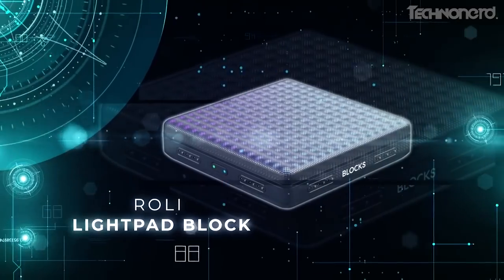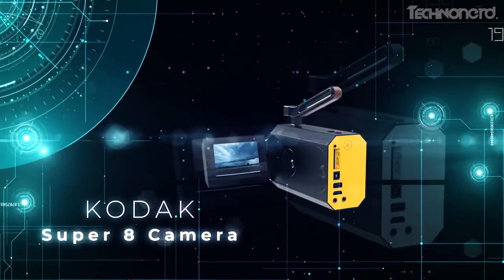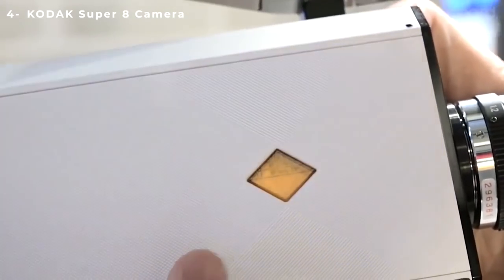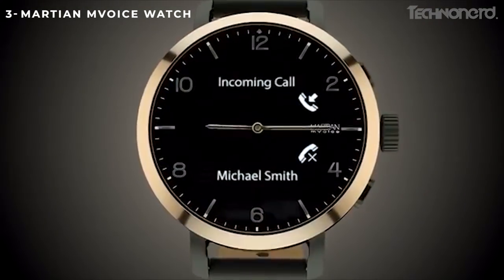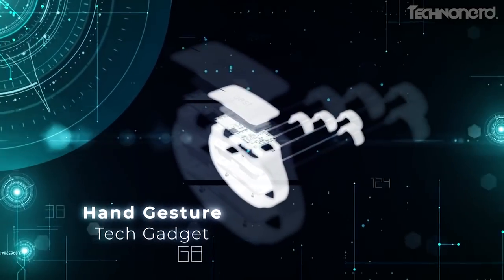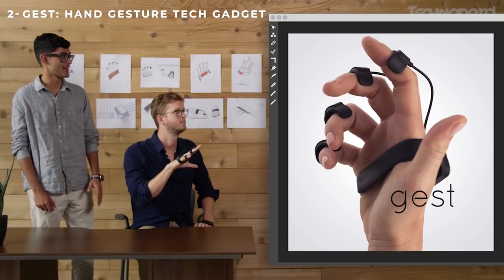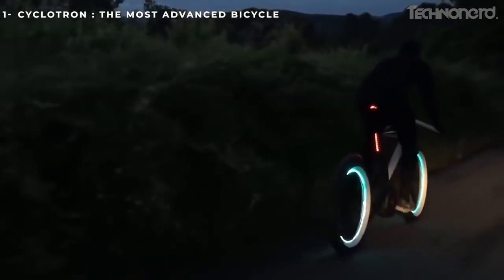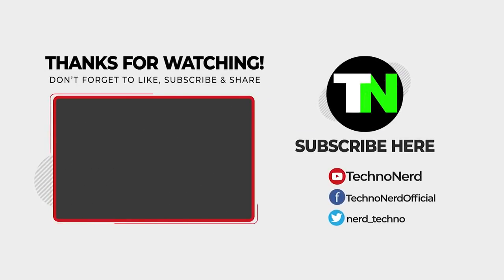5 Astonishing Gadgets Changing The Face Of Technology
The video is introducing five innovative gadgets are represent a great leap in technology nowadays around the world. The gadgets vary from smart watches to bikes and cameras. We strongly believe that such trendy gadgets are highly engaging and can attract lots of people to watch.
The main objectives of this video is to present quality video content that’s able to engage fans from around the world and generate thousands of views on YouTube.

Here at TechnoNerd, we upload videos regularly about Futuristic Technologies, Latest Gadgets, and Trending Inventions. If you are a fan of these too then;

FEATURED 5 ASTONISHING GADGETS CHANGING THE FACE OF TECHNOLOGY:

#5 Role Lightpad Back
#4 Kodak Super 8 Camera
#3 Martian Mvoice Watch
#2 Gest: Hand Gesture Tech Gadget
#1 Cyclotron

We hope you enjoyed the video. Hit the thumbs up button & share 5 Astonishing Gadgets Changing The Face Of Technology. Until the next video, Peace.